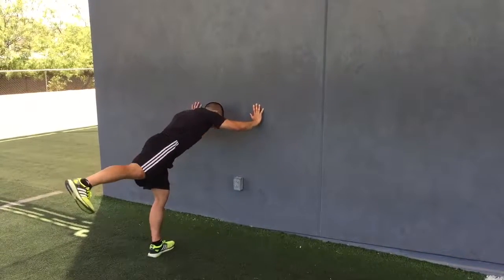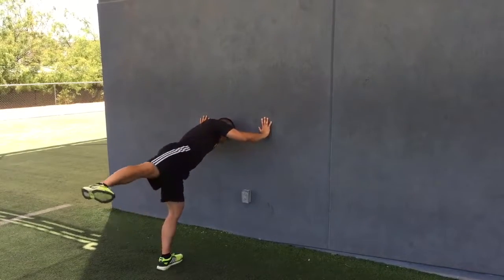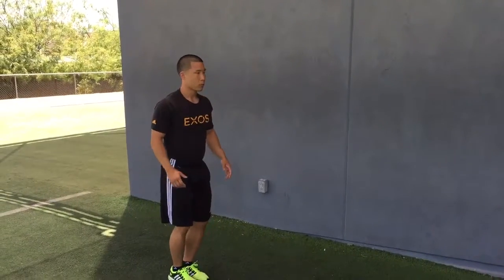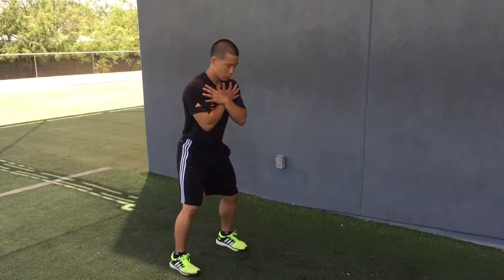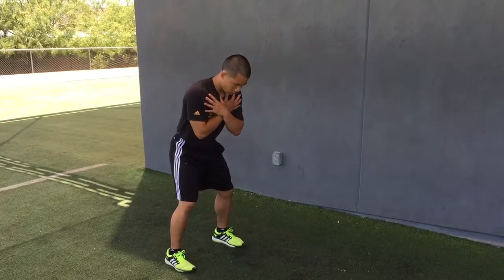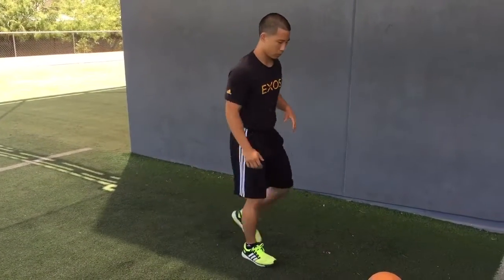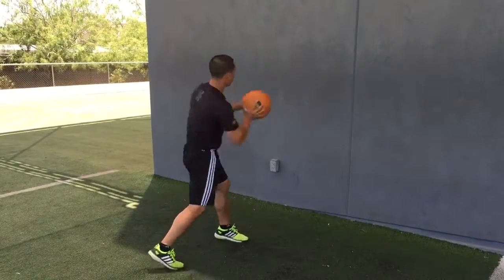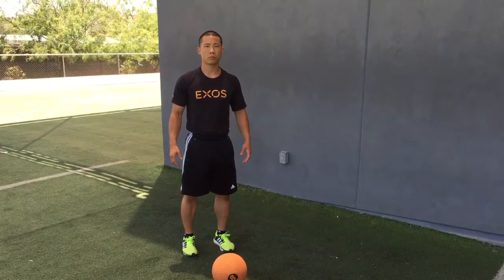Rotational Performance Training with Purpose